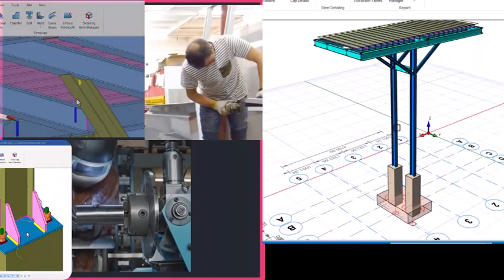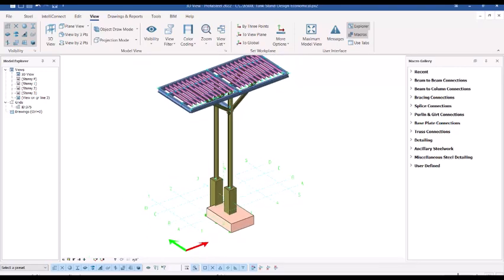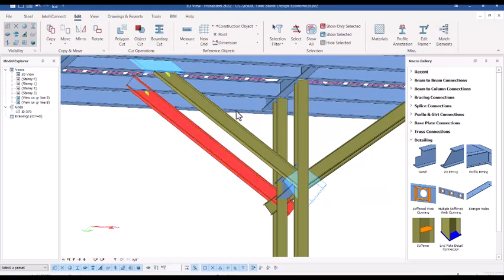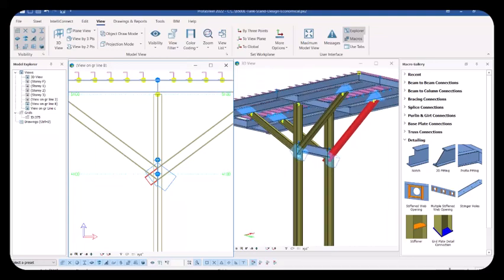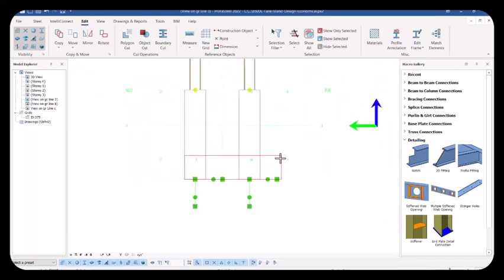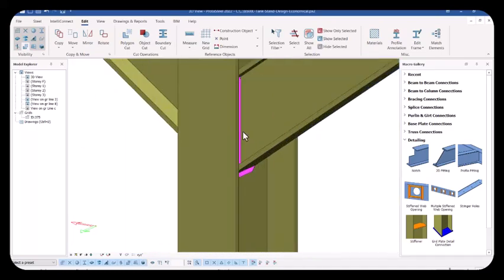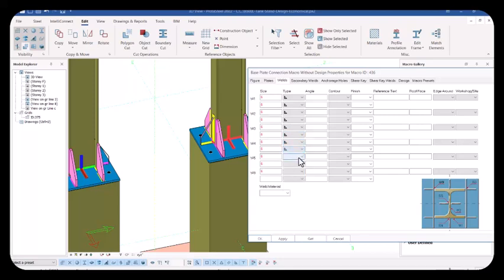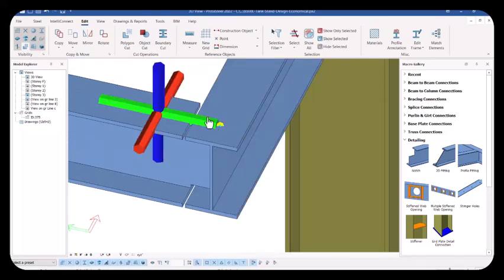PROTASTRUCTURE WELD CONNECTION DESIGN IN PROTA STEEL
WELD DESIGN CONNECTION IN PROTA STEEL

DETAILING TEMPLATE.